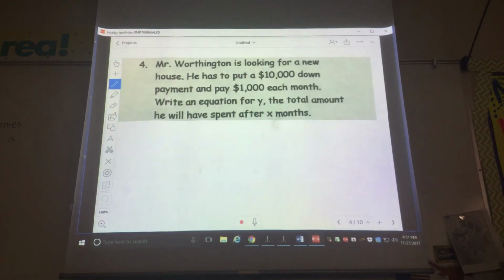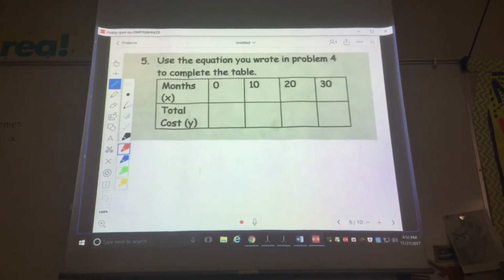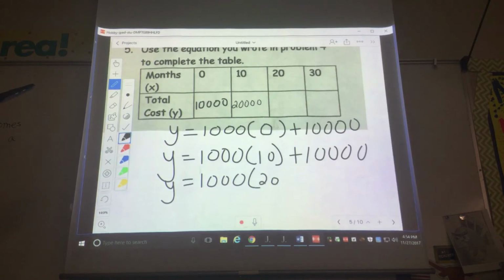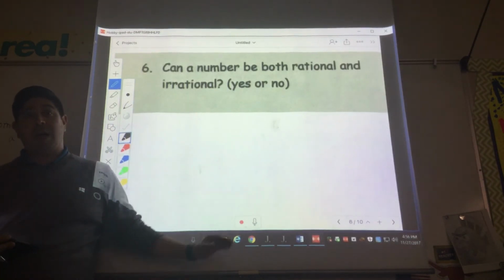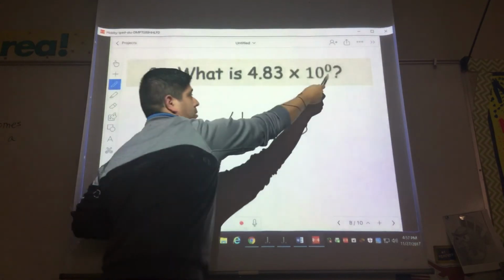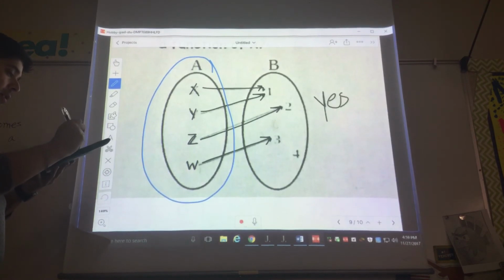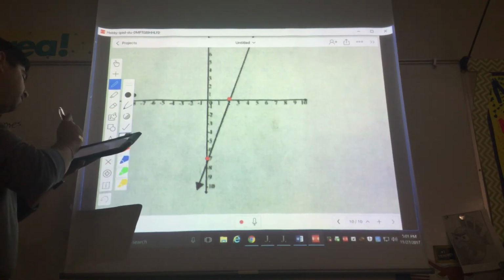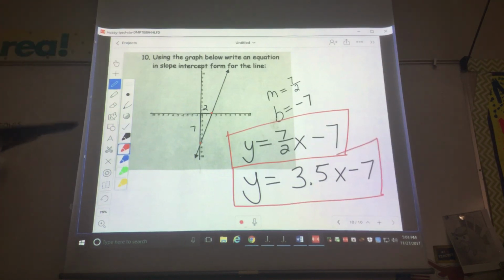Homework #5 Video Part 2